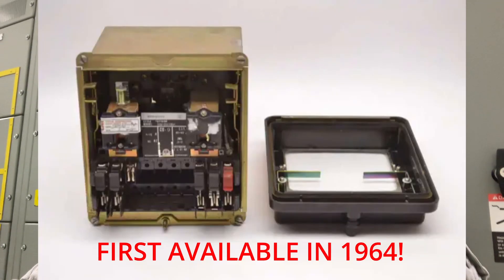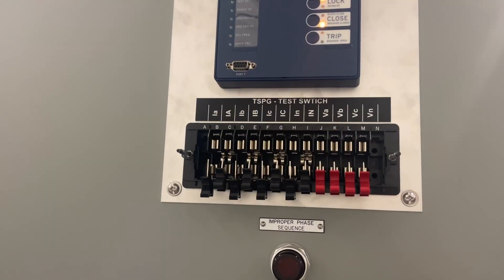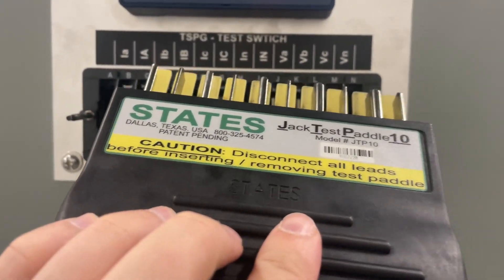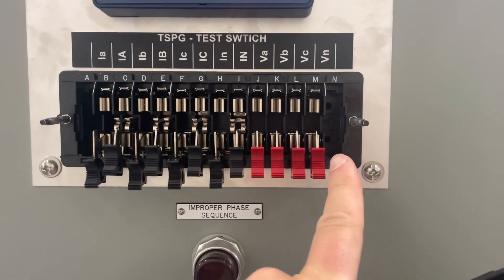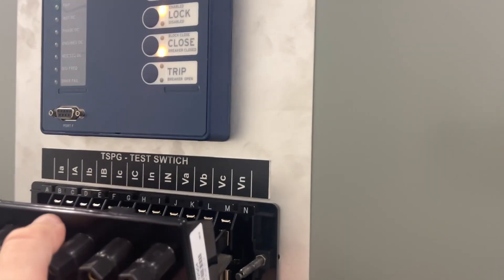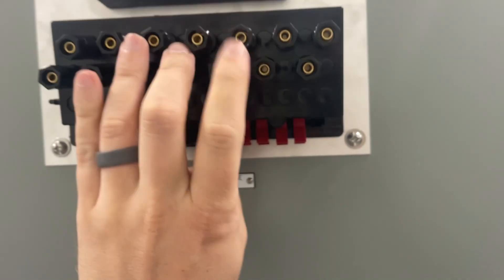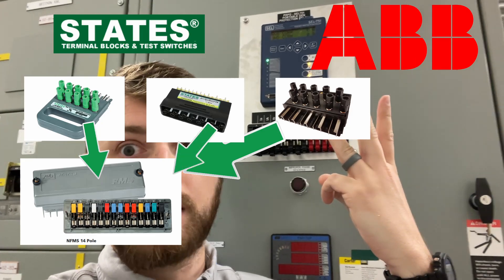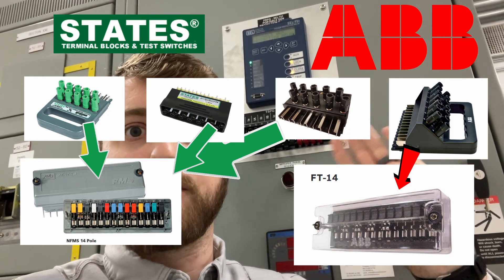ABB vs States Test Switch Paddles - Flexitest FT1 vs FMS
Here's a quick rundown of which test switch paddles fit which test switch. As the card at the end says:
All standard 10-pole test switches (ABB Flexitest FT1, States FMS10, and Westinghouse FT Cases) can accept any brand 10 pole test switch paddles.
The States FMS14 14-pole test switches can accept the States JTP10, JTP14, and ABB FT test switch paddle.
The ABB FT14 14-pole test switch can ONLY accept the weirdly proportioned ABB 14-pole test switch paddle.